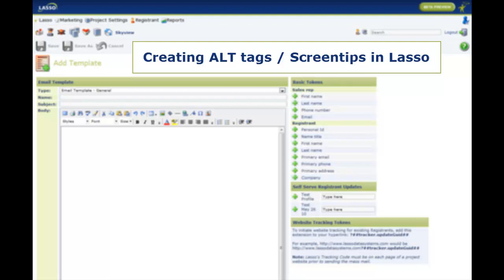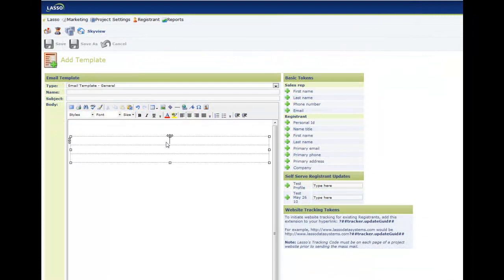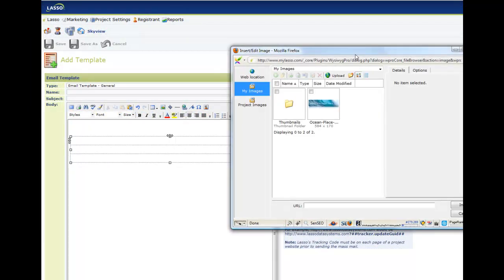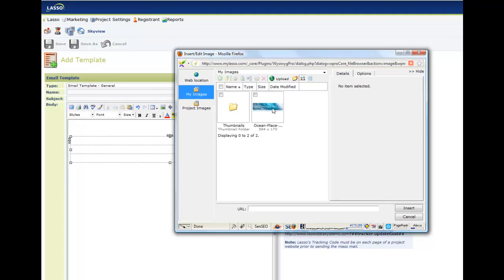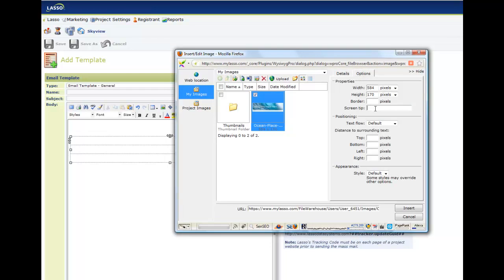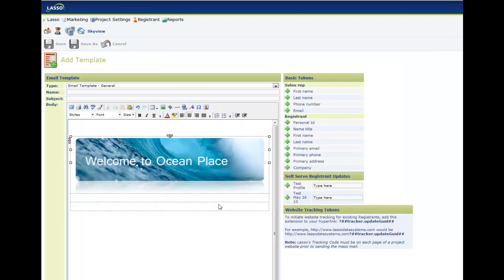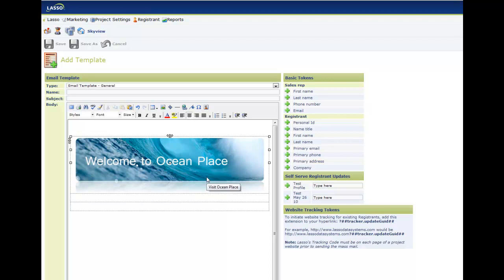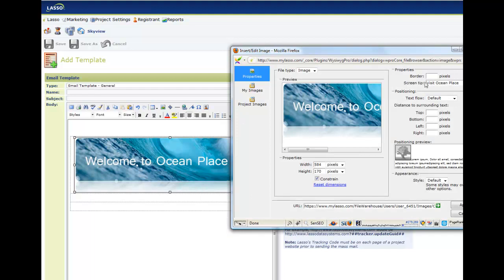Creating ALT tags / Screentips in Lasso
Adding ALT tags is an important step in effective email marketing.  Here's how to do it in Lasso.

"It's important that your email can still be understood even when images aren't visible that's why you should always add an alt tag to any image you add to your email."